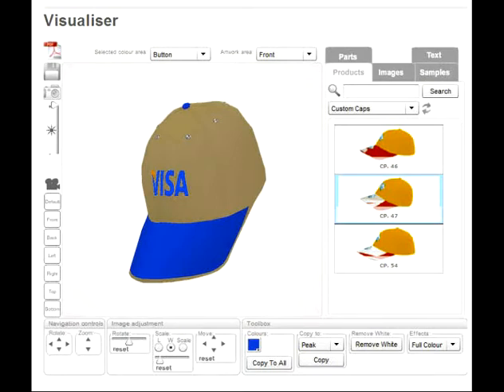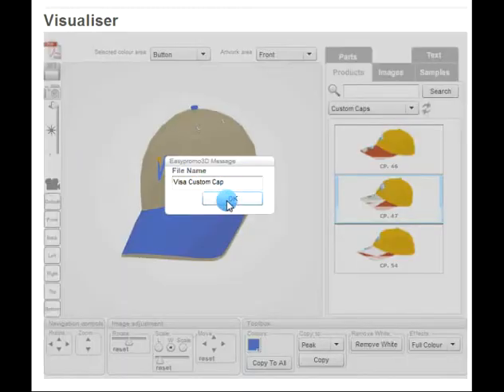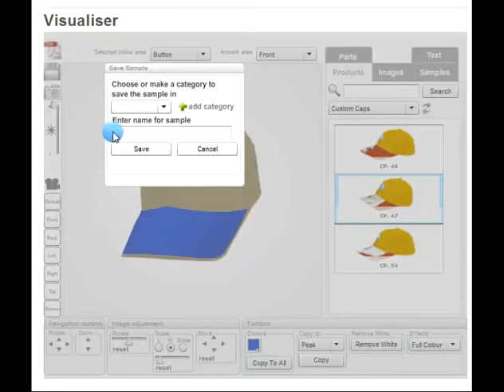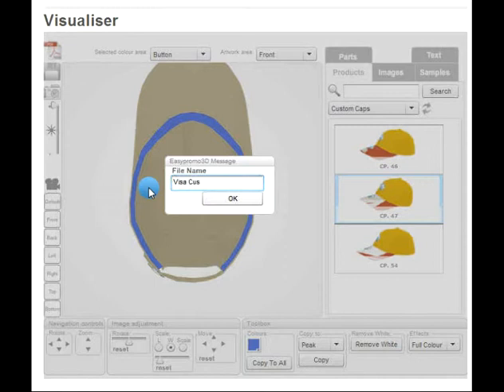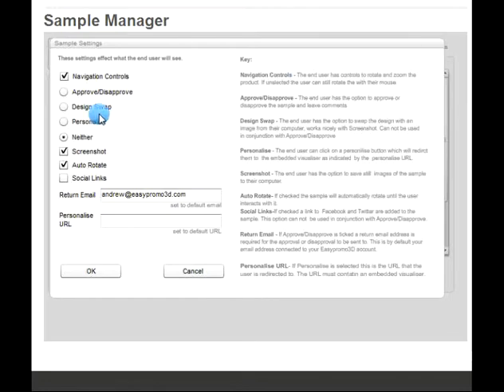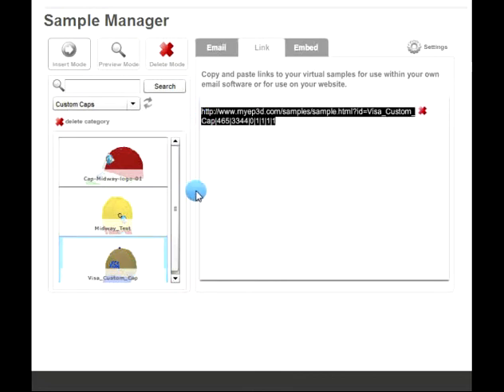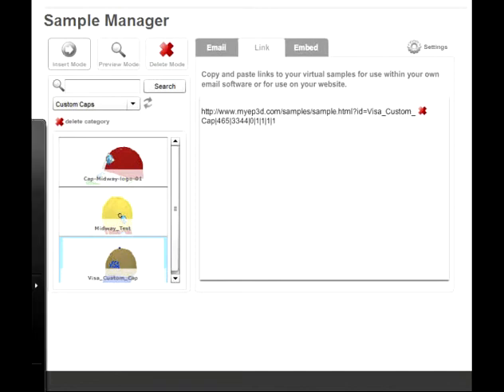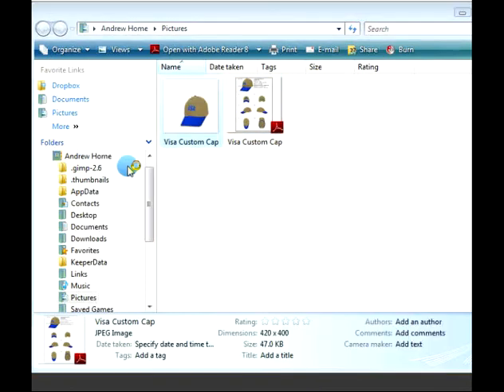3D Virtual Sample Output Options